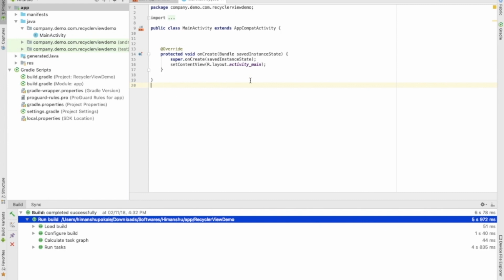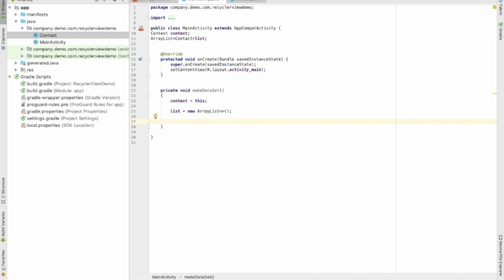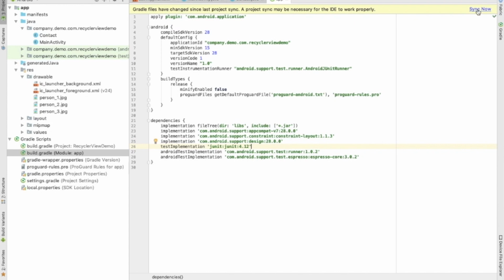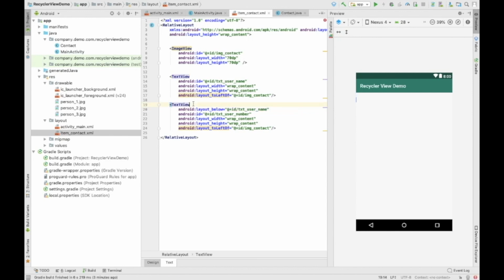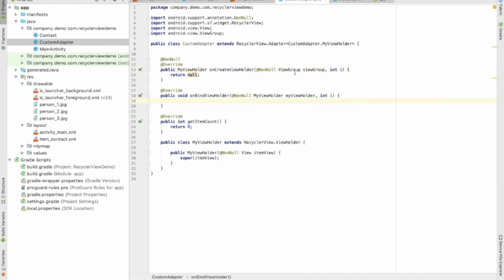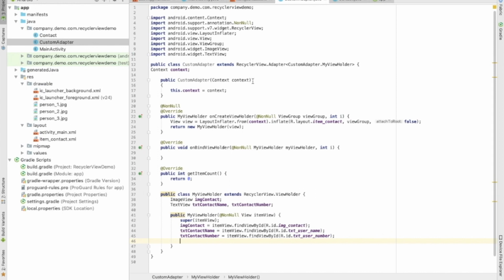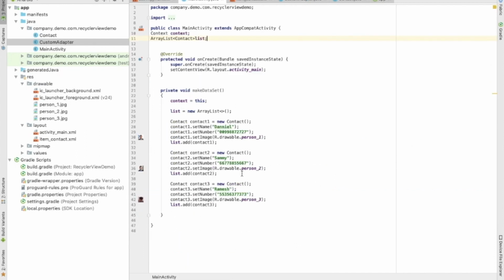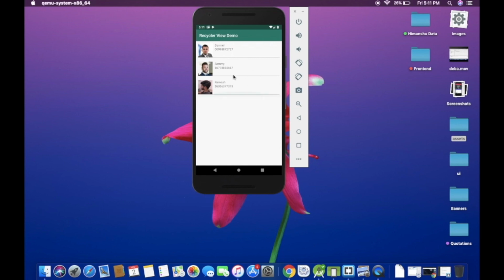RecyclerView With Custom Adapter in Android | iLoma Technology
In this video we have explained how to create custom adapter with RecyclerView.

- By Debashish Dey